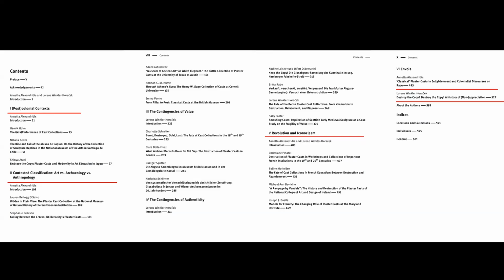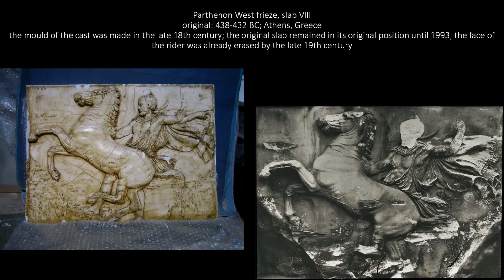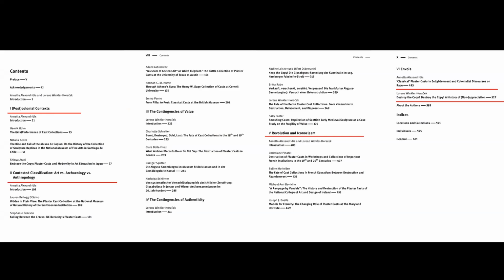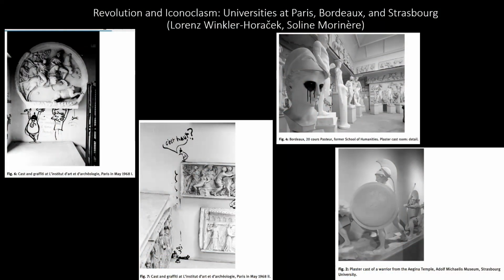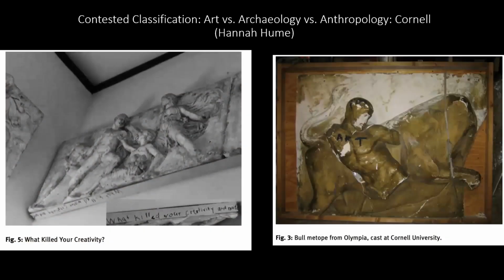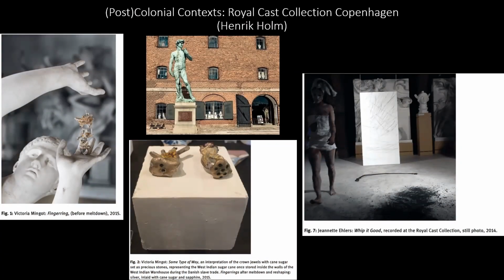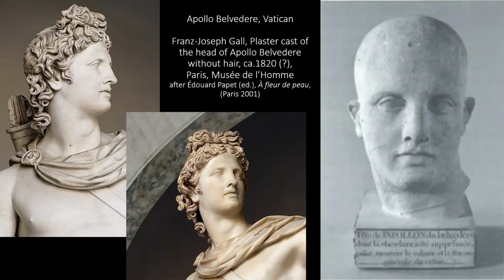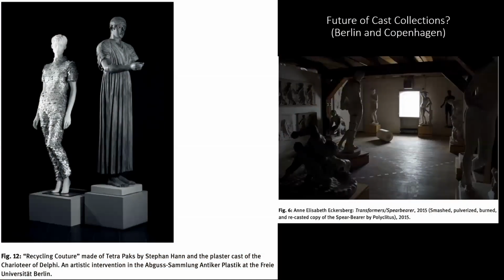Annetta Alexandridis - Destroy the Copy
The destruction of sculptural plaster cast collections, whether through simple neglect or targeted demolition, sheds light on the aesthetic ideals, political ideologies, educational and scholarly practices, and ideas of race that underpin these decisions, according to Annetta Alexandridis, associate professor in the Classics and History of Art and Visual Studies departments.

In a live, hybrid Chats in the Stacks book talk, Alexandridis will discuss Destroy the Copy - Plaster Cast Collections in the 19th-20th Centuries (De Gruyter, 2022) which is the first volume to explicitly address the destruction of plaster cast collections of ancient Mediterranean and Western sculpture. The volume has gathered art historians, archaeologists and a literary scholar to explore how different museum and academic traditions, notions of value and authenticity, or colonialism have impacted the fate of collections. Alexandridis will also be joined in the closing Q&A by Hannah Hume ’14, a former anthropology major now at the Newark Museum of Art, and author of the article on Cornell’s own plaster cast collection which is featured in the book.

This talk is hosted by Olin Library.